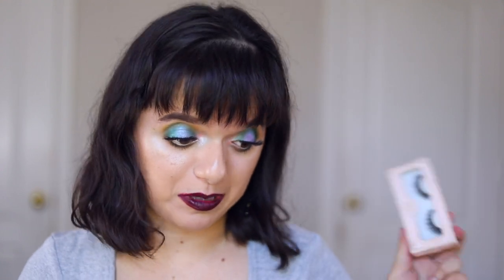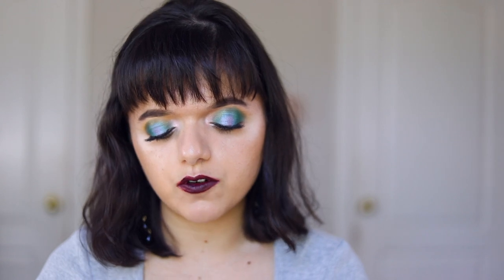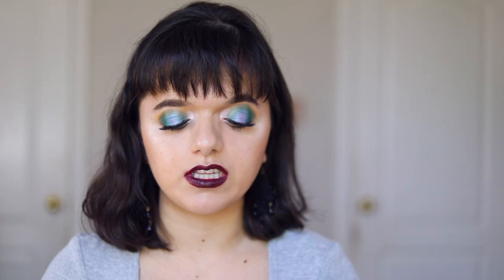IF I LOST ALL MY MAKEUP⎢10 Items I'd Repurchase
What if all my makeup suddenly disappeared? What would I want to buy first because I know I can't do my makeup without it? These are ten amazing products that I absolutely love, and I know I would definitely want to repurchase. Hope you enjoy!

Age (Never ask a girl this one): 18